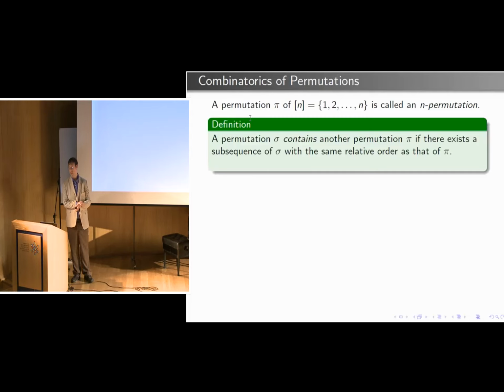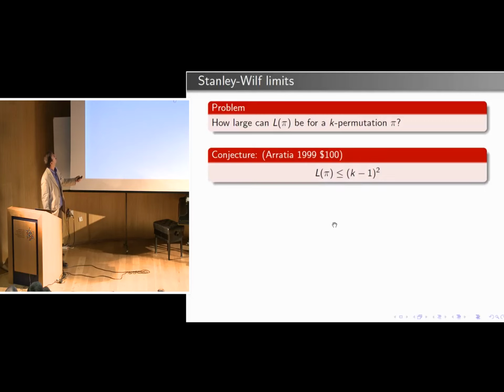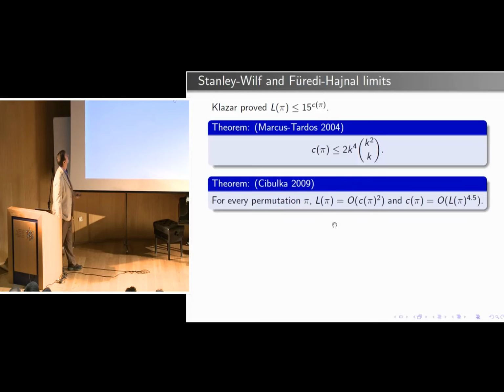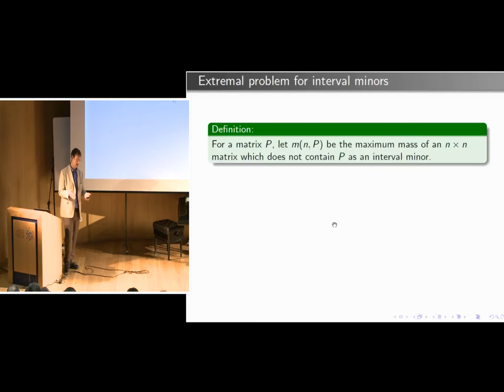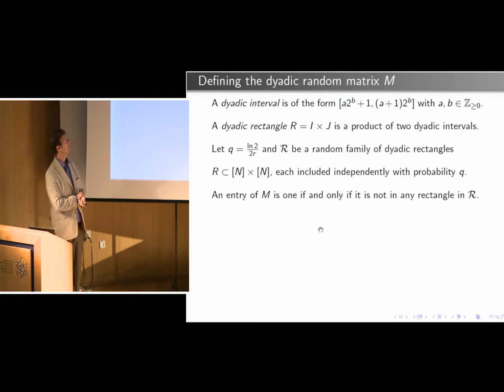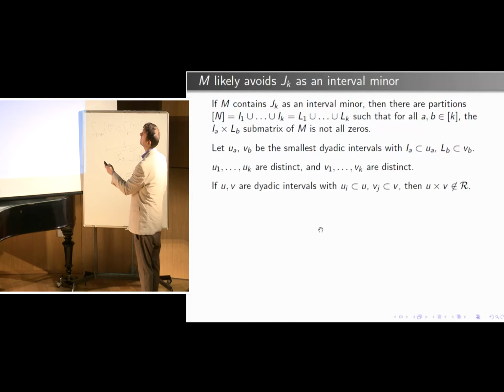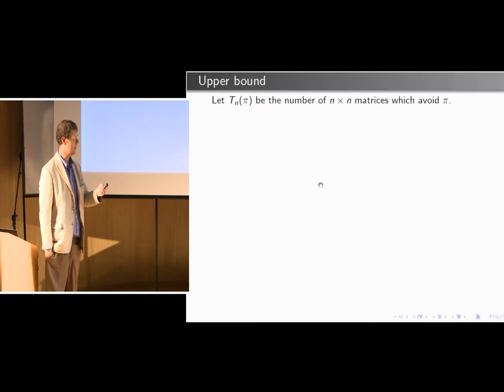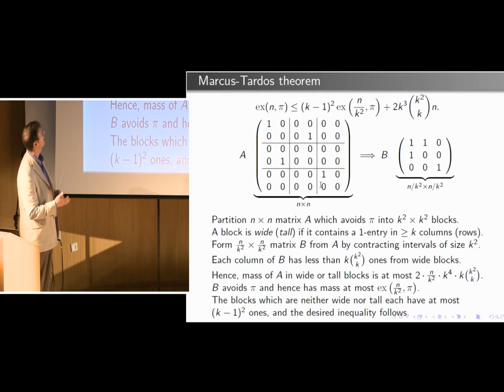Combinatorics of Permutations - צילום הרצאות סטודיו האנה בי